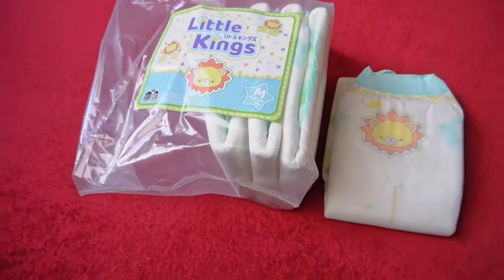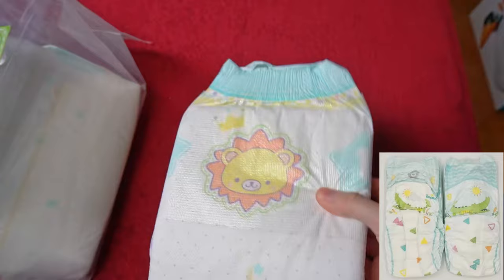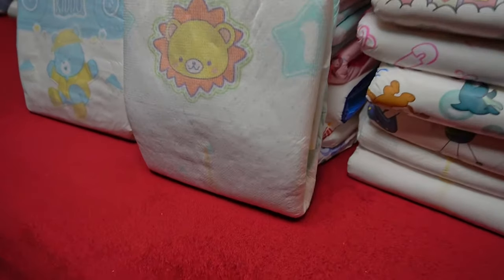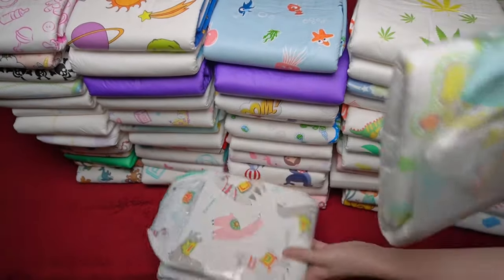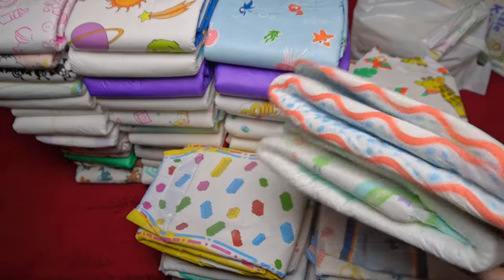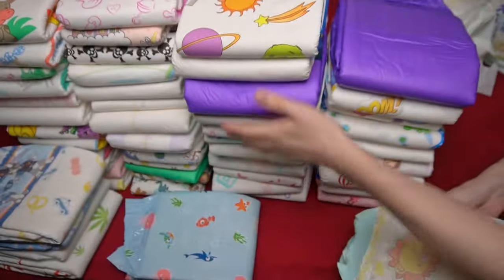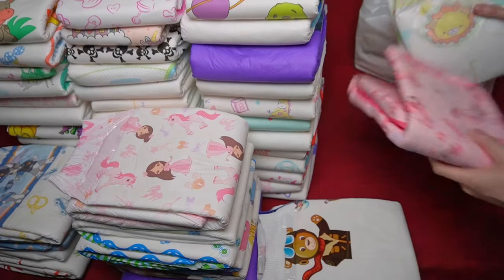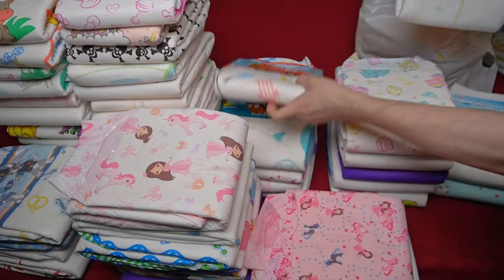ABU Little Kings in practical test: How good is this premium diaper?